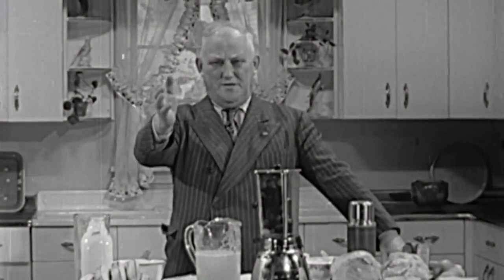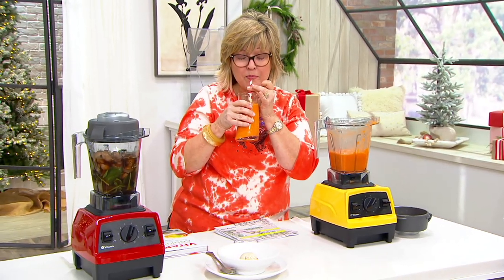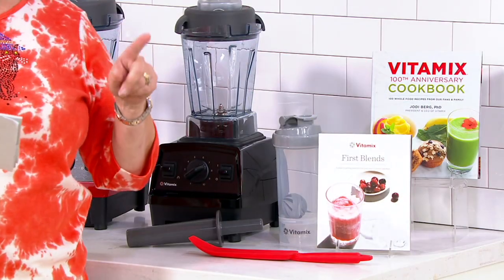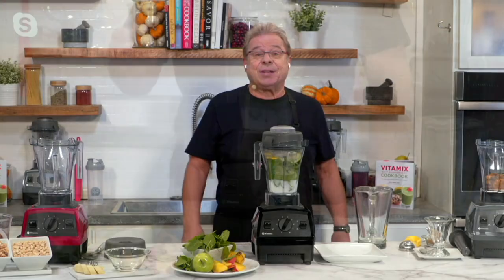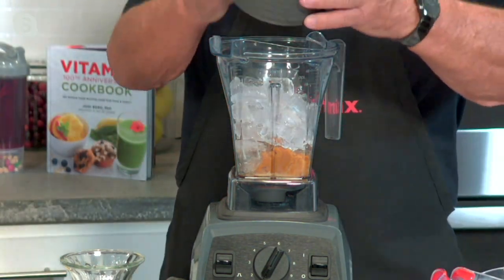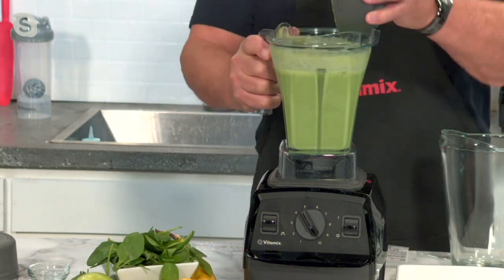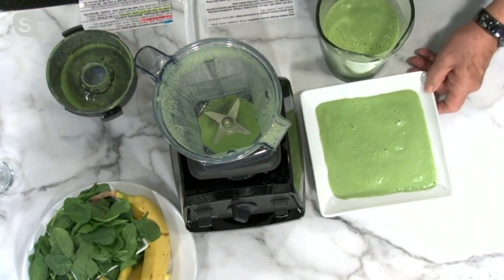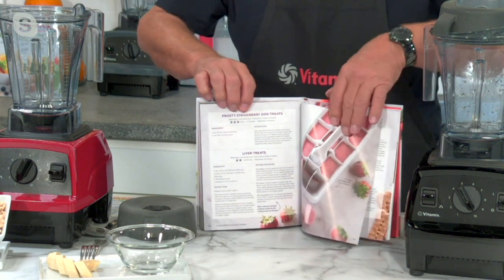Vitamix Explorian 48-oz Variable Speed Blender w/ Accessories on QVC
Vitamix Explorian 48-oz Variable Speed Blender w/ Accessories